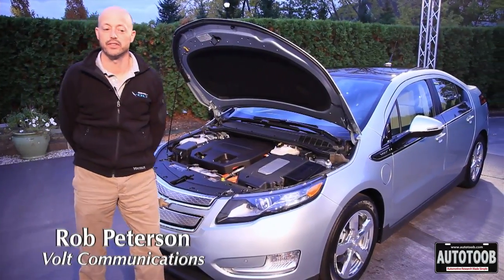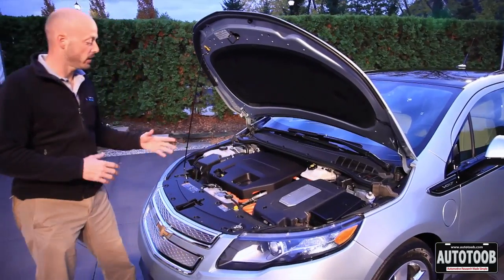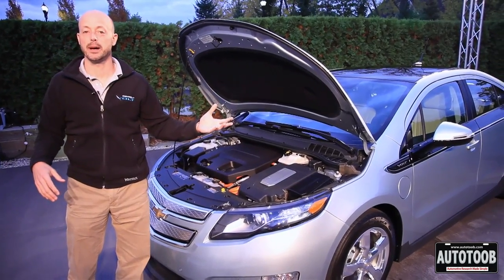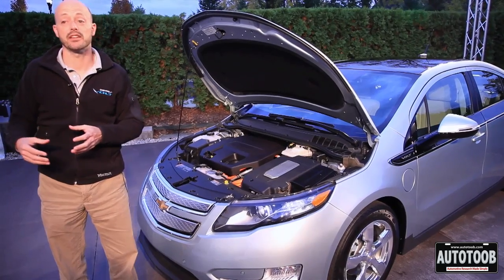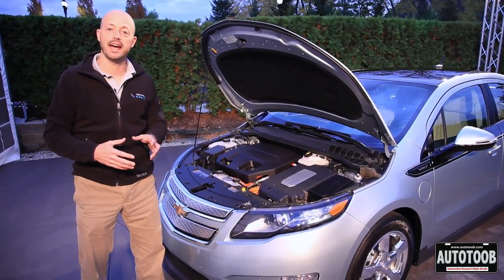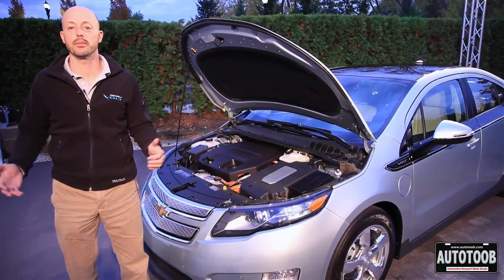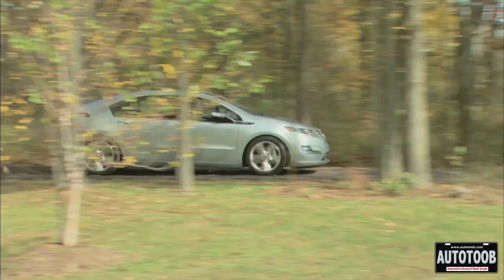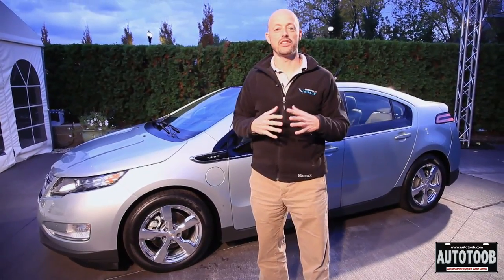2011 Chevrolet Volt - Some Technical Details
This is a brief overview of some of the technical details of the 2011 Chevy Volt.